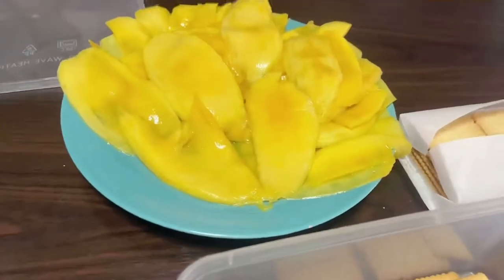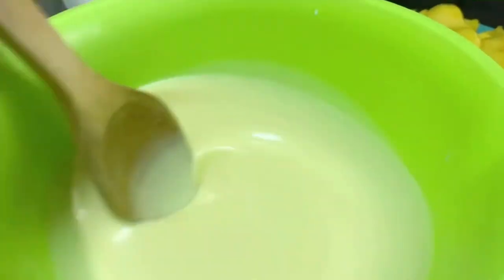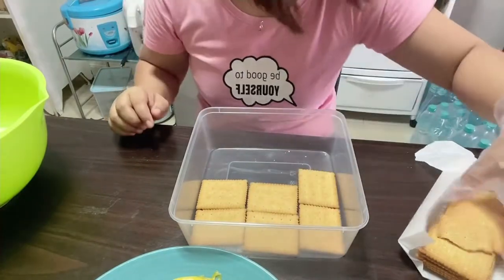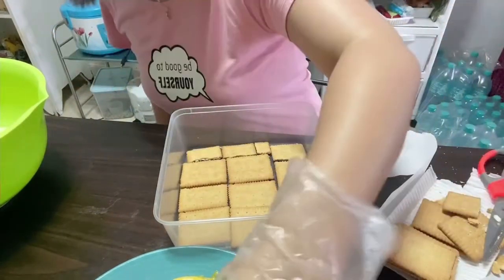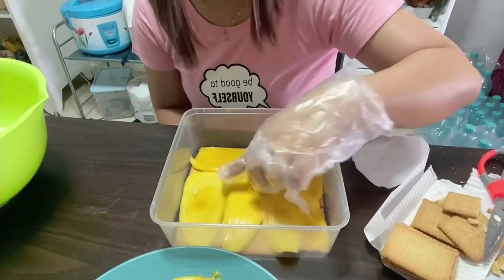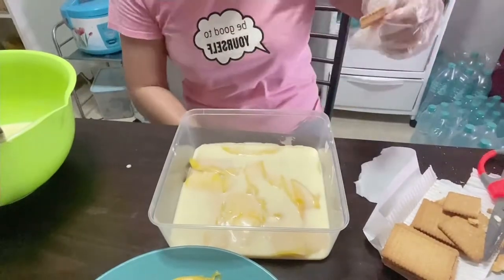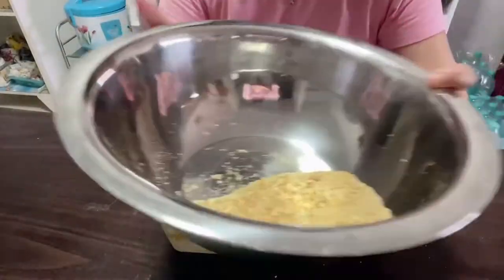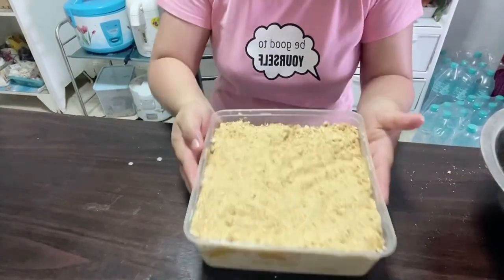Tasty-Pinoy Dessert||JaeMaiVlogs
Mango float|JaeMaiVlogs